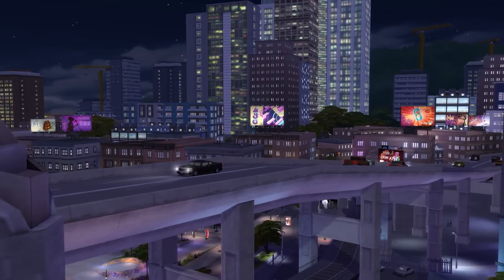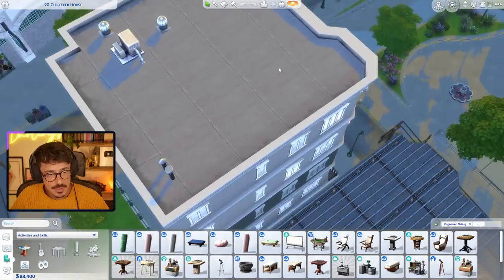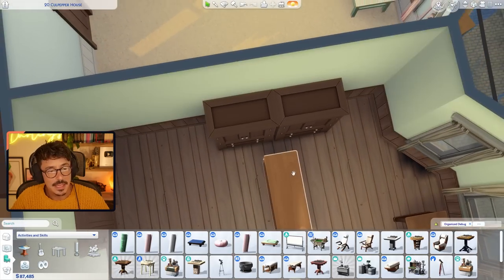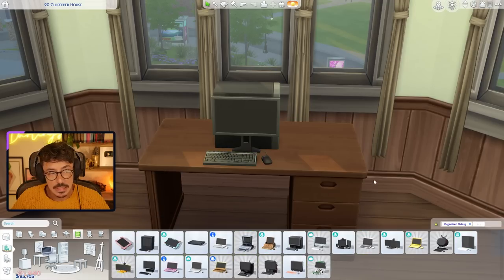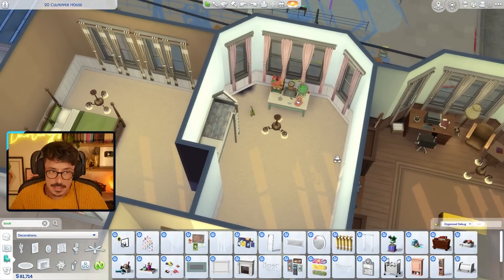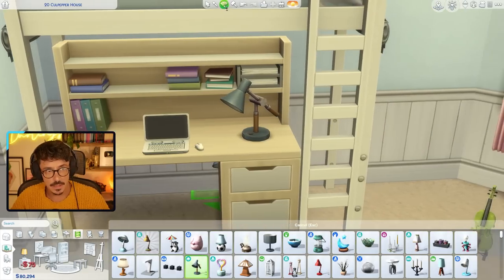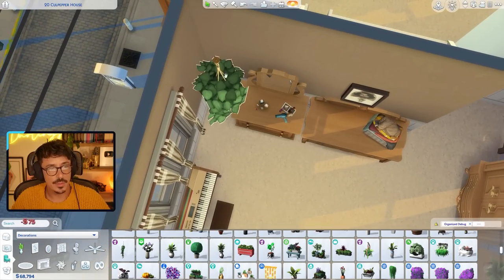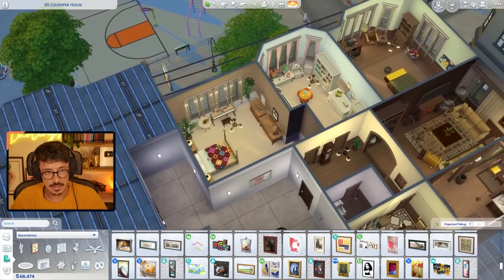Let's Build THE WORLDS | The Pancake's Apartment | Final Part | San Myshuno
Well hello there my darlings!

We're back at The Pancake's apartment for the final time today. I finish it off by furnishing all of the bedrooms and we take a final tour of the place! I'll be back next week with Caroline's apartment. lawd help us.

Origin ID : DevonBumpkin